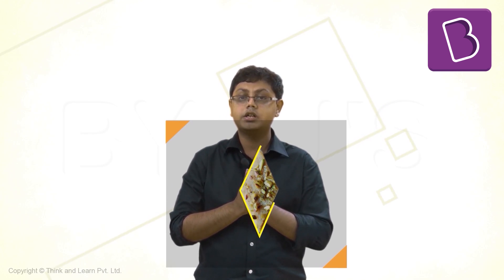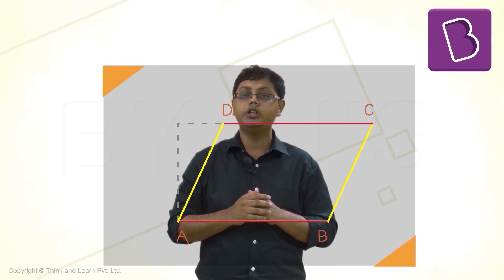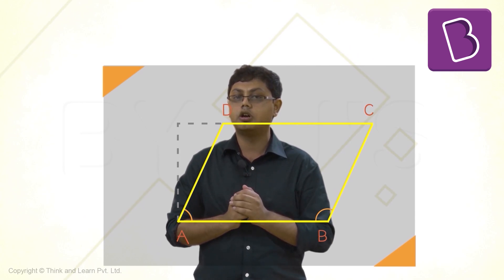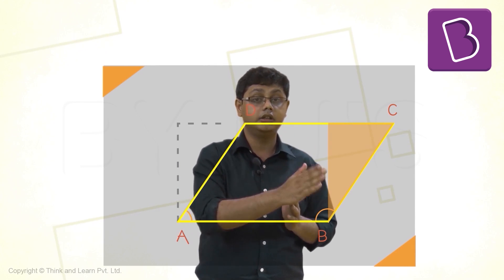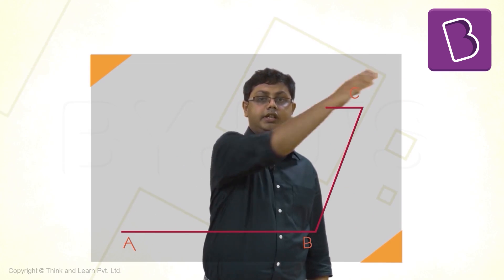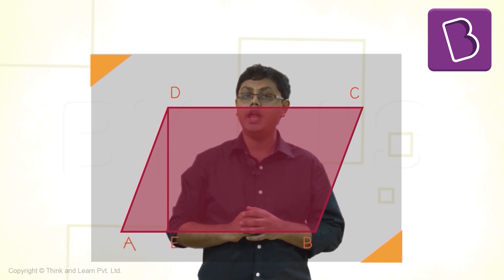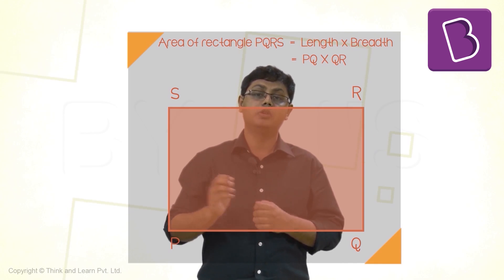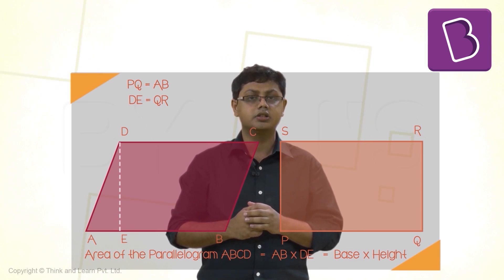Area of a Parallelogram I Class 7 I Learn With BYJU'S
What are parallelograms? What are the characteristics of a parallelogram? How do you find the area of a parallelogram? Watch the video and find out answers to all your questions.

Mind-Boggling Facts About The Golden Ratio I Class 6 I Learn With BYJU'S